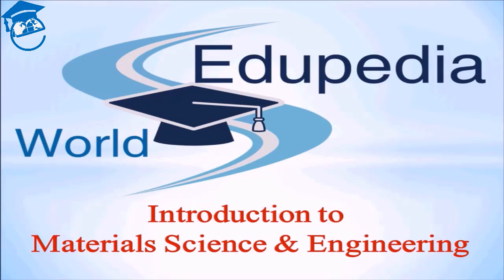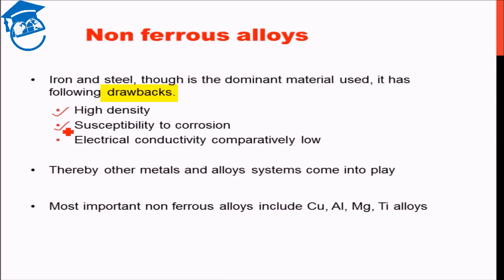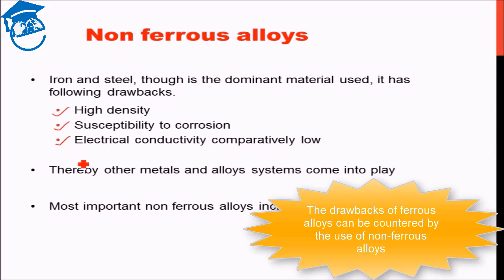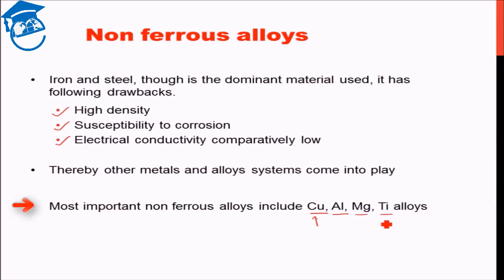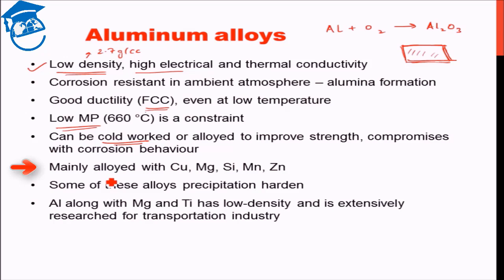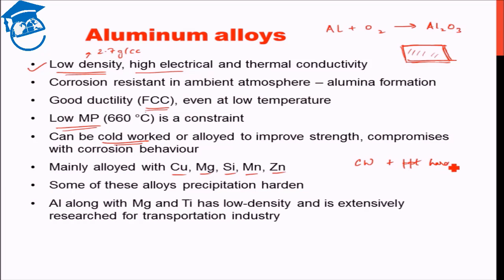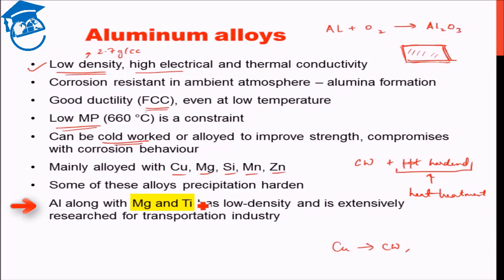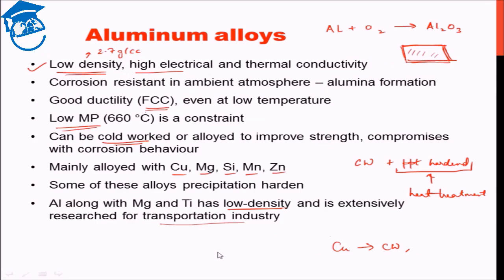AMIE Exam Lectures- Materials Science | Metal Alloys | Types of Non Ferrous Alloys | 11.3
Introduction - :
Previous Video - Different kinds of ferrous alloys
Present Video - Non Ferrous Alloy

Non Ferrous Alloys - Iron ans Steel , though is the dominant used, it has following drawbacks.
- High Density
- Susceptibility to corrosion
- Electrical conductivity comparatively low.

Copper Alloys - :
- Highly Resistant to corrosion
- Alloying improves mechanical and corrosion properties
- Can take huge amount of cold

Aluminium Alloys - :
Good Ductility
- Corrosion resistant in ambient atmosphere - alumina formation
- Low density, high electrical and thermal conductivity

- Precipitation Hardening - Age Hardening , used to increase the yield strength.